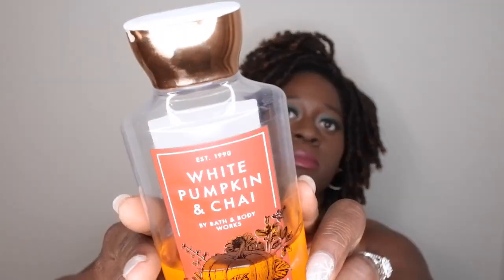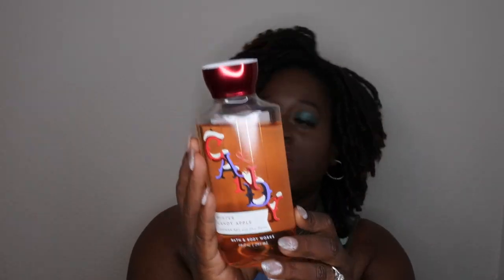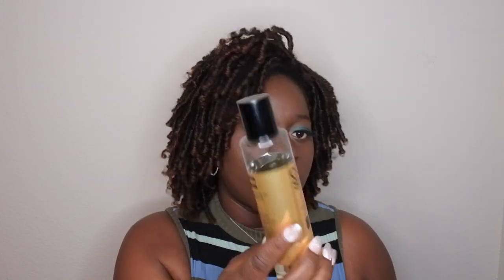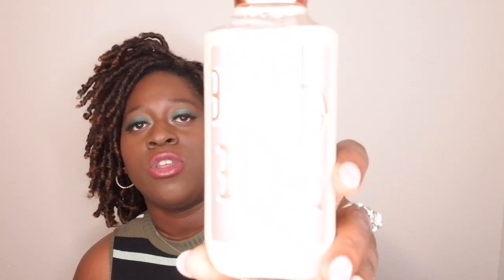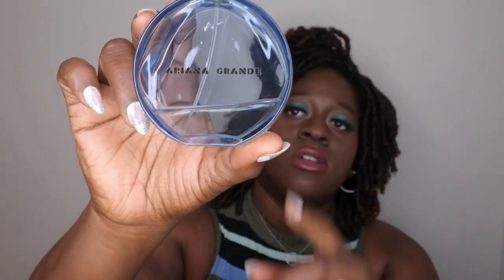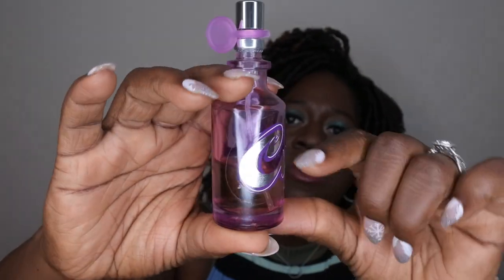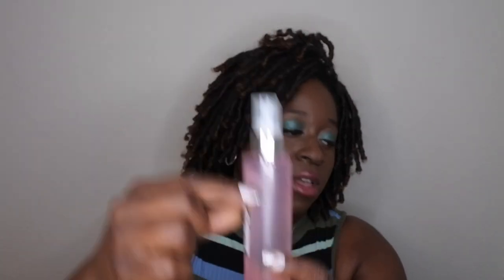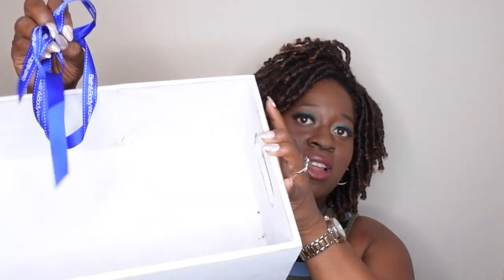Project USE IT UP Bath and Body Works #8 | Rolling Bath and Body Works Project Pan | Shrink My Stash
Hello happy people, time to continue using the wonderful items in my Bath and Body Works collection.

LOVE my nails?

La Vie Est Belle Perfume

YSL Libre

Winter Candy Apple

Works Christmas Cookies